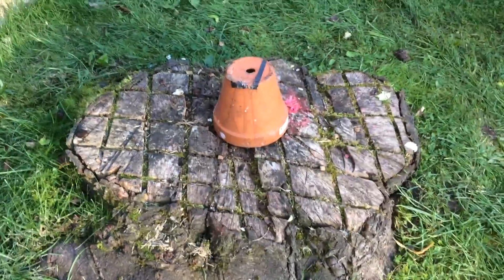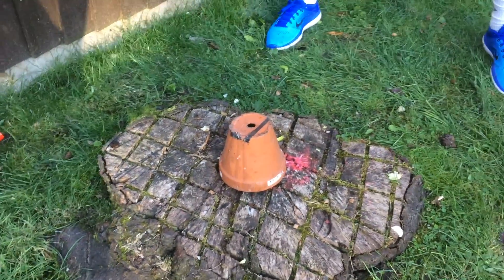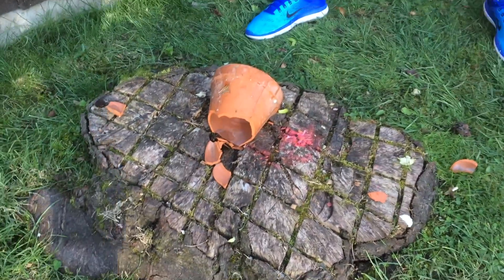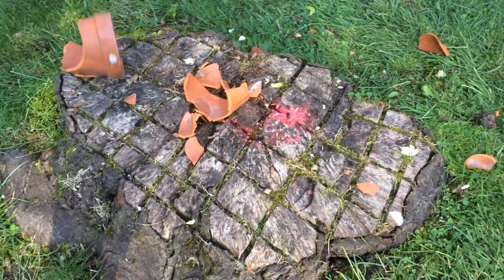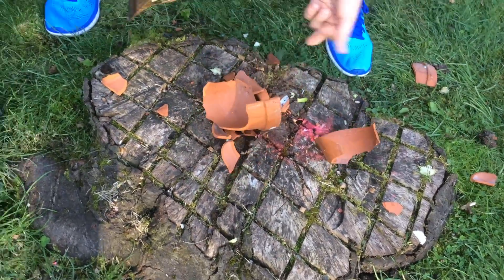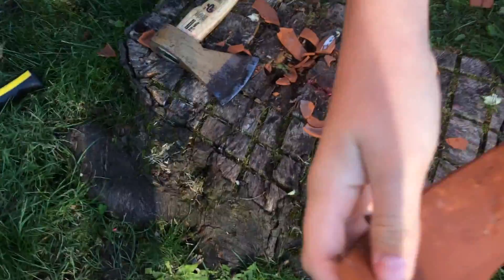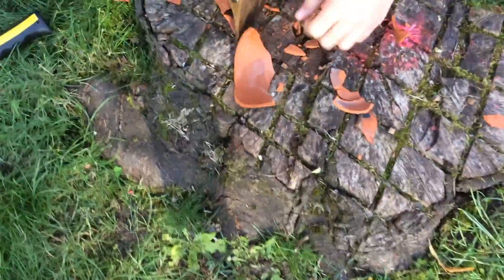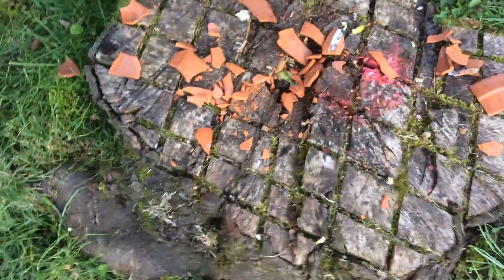Smash It?|Plant pot vs hammer